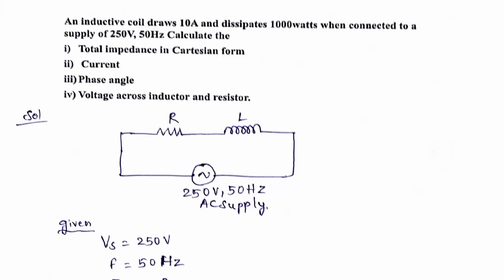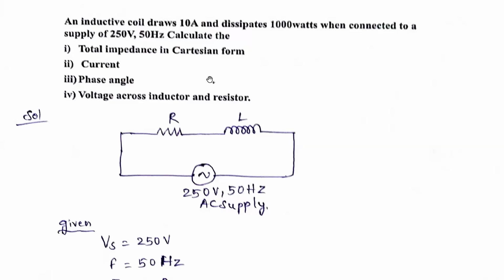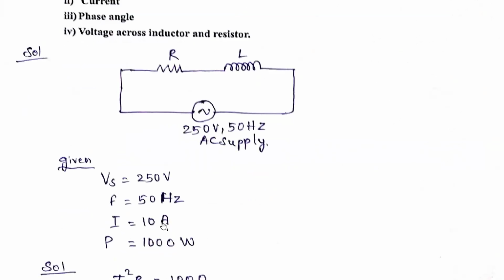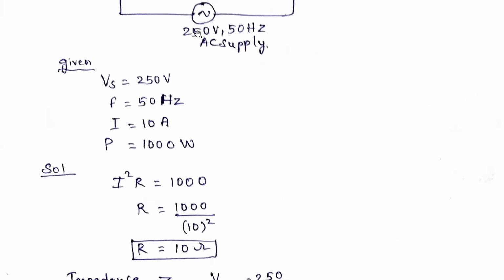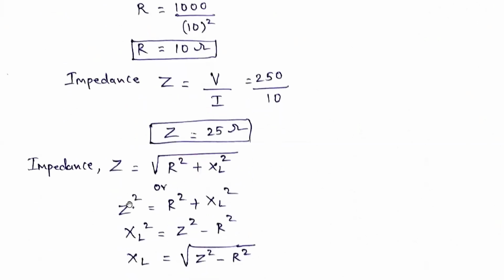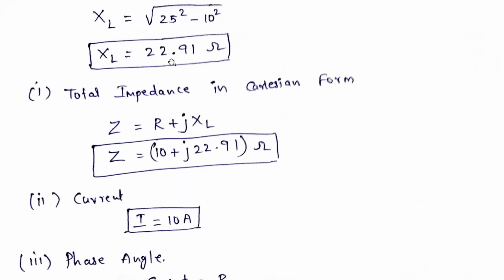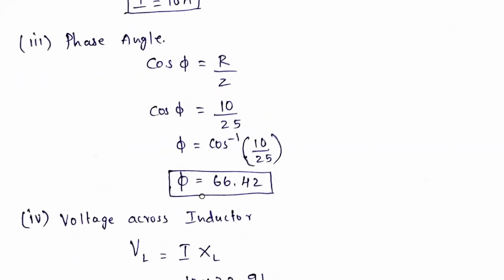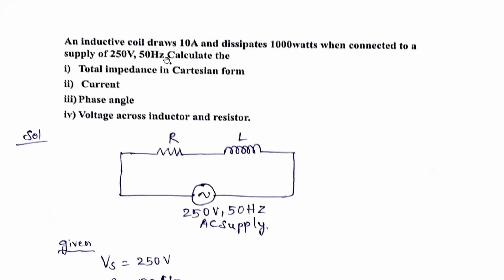Solved Example Problem 1 – Series RL Circuit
An inductive coil draws 10A and dissipates 1000 watts when connected to a supply of 250V, 50Hz. Calculate the
i) Total impedance in Cartesian form
ii)  Current
iii) Phase angle
iv) Voltage across the inductor and the resistor.